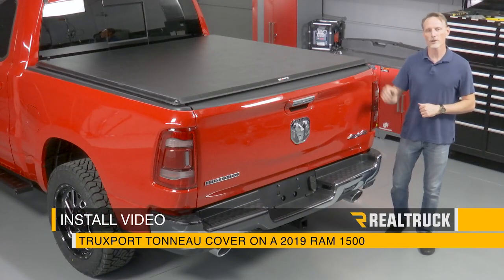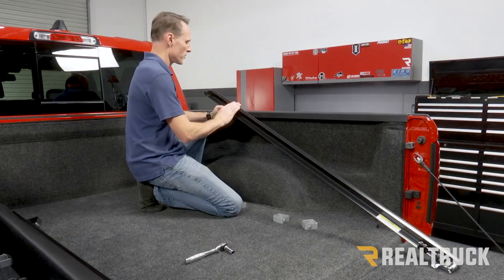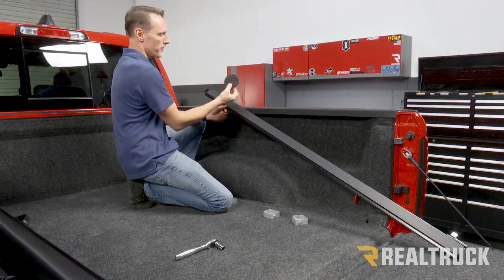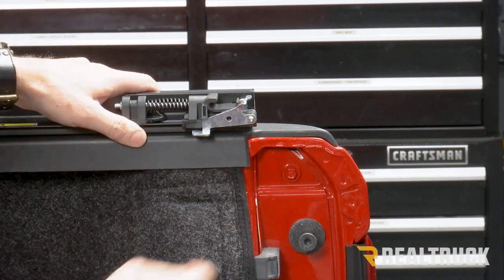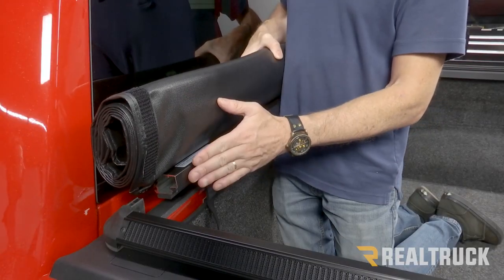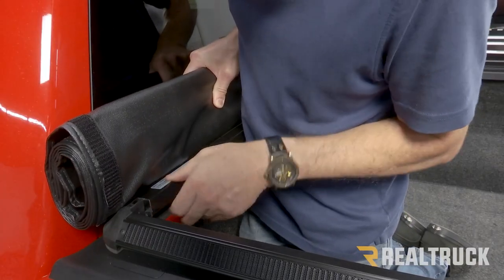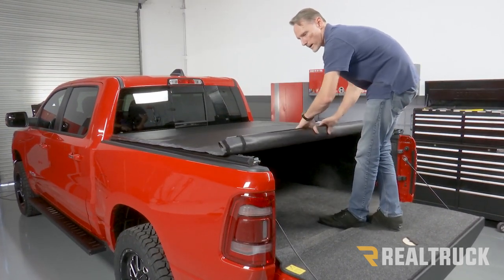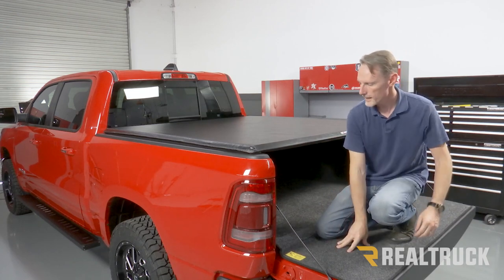How to Install TruXport Tonneau Cover on a 2019 Dodge Ram 1500